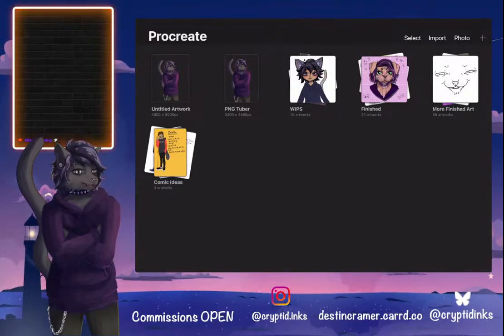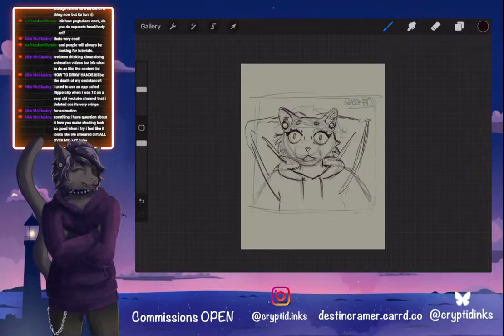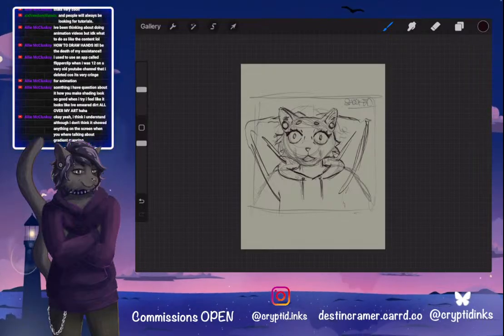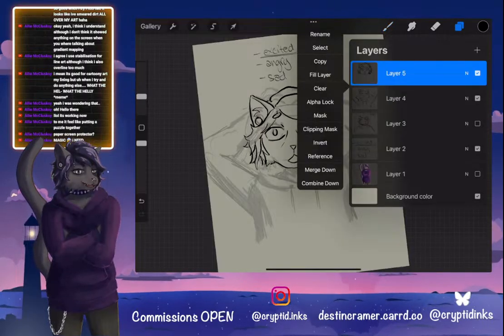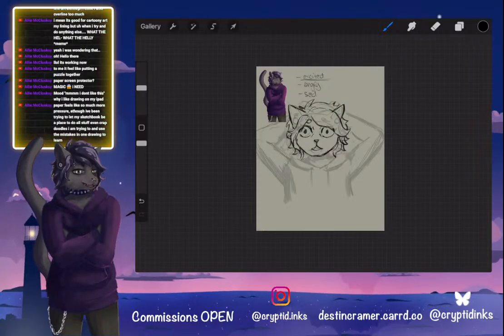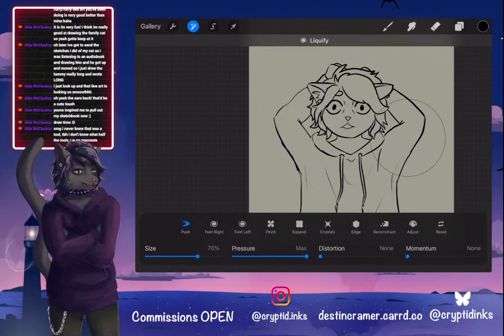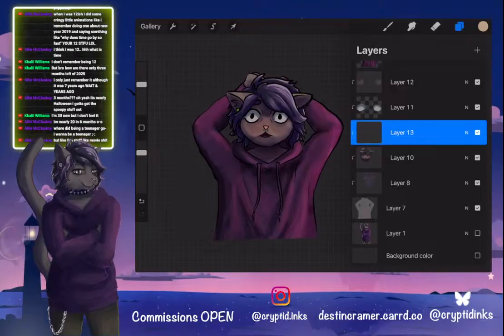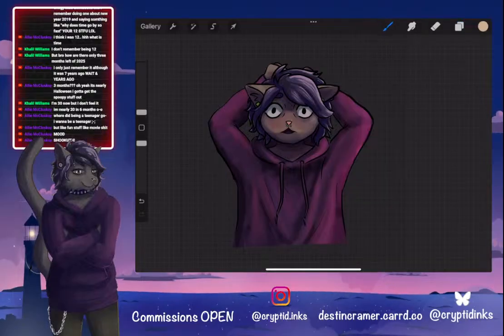Making a New PNGtuber Model from SCRATCH! pt 2 | Draw with me Livestream | Procreate Digital Art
Hey guys! Today I'm redesigning my pngtuber avatar because I didn't really like the style of the temporary one that I was using, so today I'm starting to draw my character and create some states to use in Veadotube for my streams and videos in the future! I'm going to be creating a lot of states, as I want a pretty detailed avatar with a lot of dynamic movement, so join me while I work on this project!

If you'd like to support my work, consider ordering a sticker or print from my Etsy shop, or you could commission me for a custom art piece made just for you!

Etsy shop

Thanks so much for supporting my artwork and content! I'll see you in the next livestream!